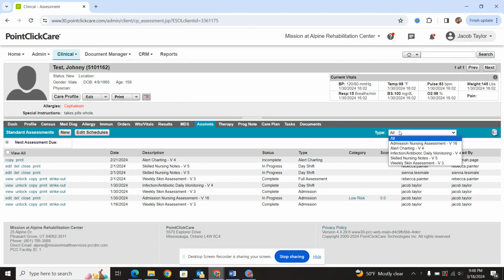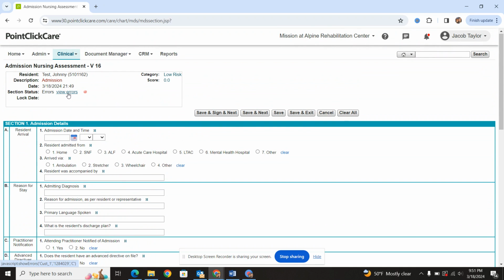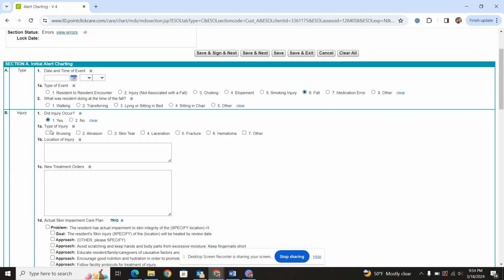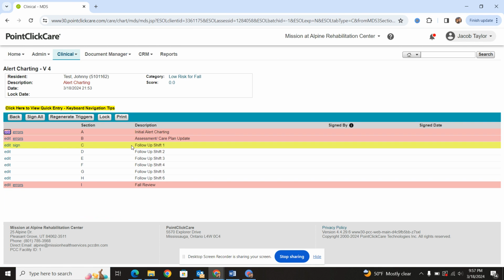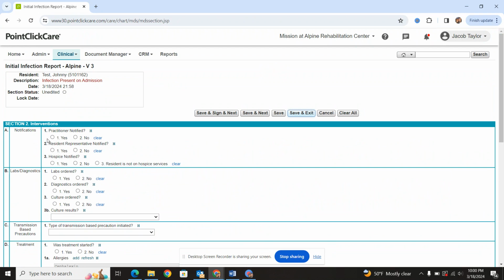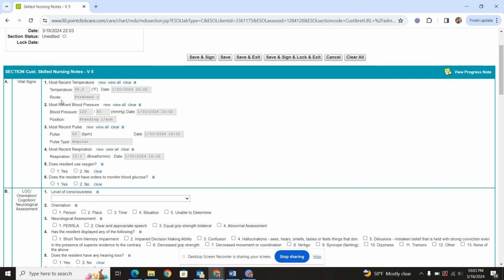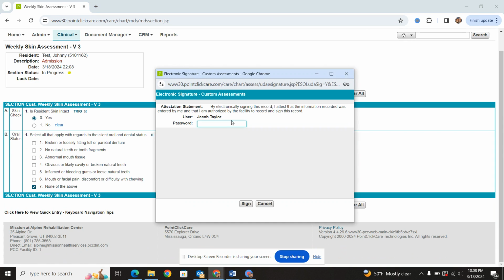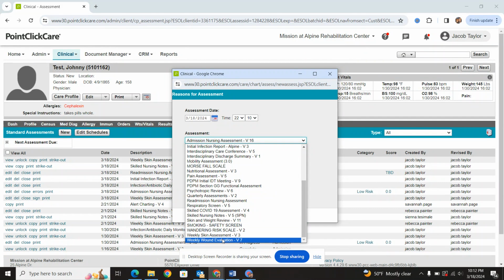Point Click Care Assessments Training Video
This video goes over all the many assessments nurses may see while working a floor shift.
Admission assessments, weekly skin checks, infection charting, alert charting, Skilled nursing notes, daily antibiotic charting, and others used by other ancillary staff.